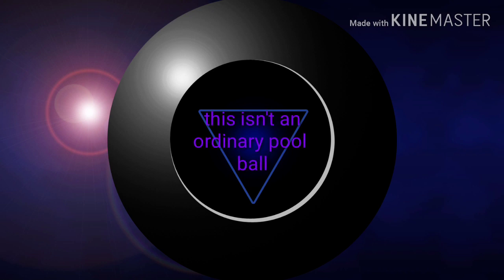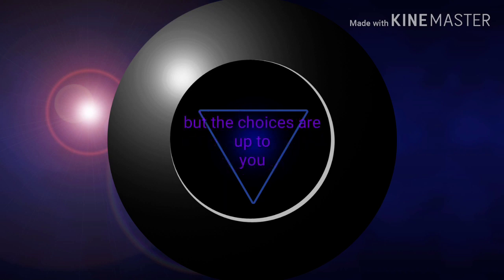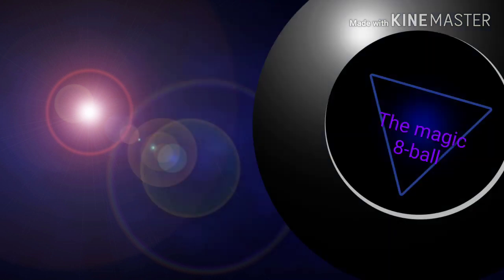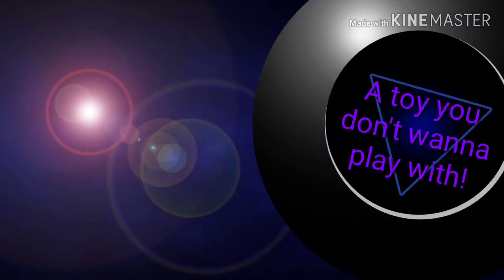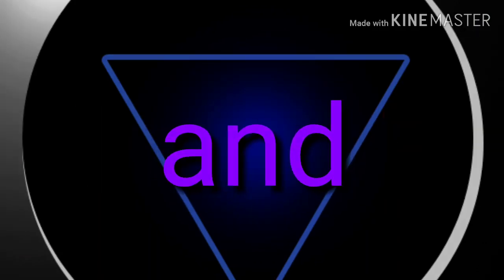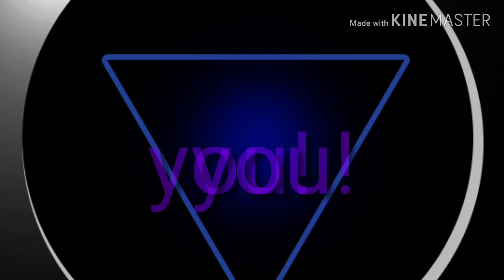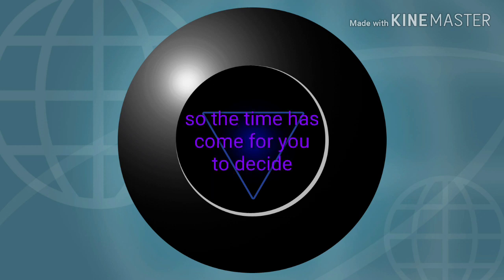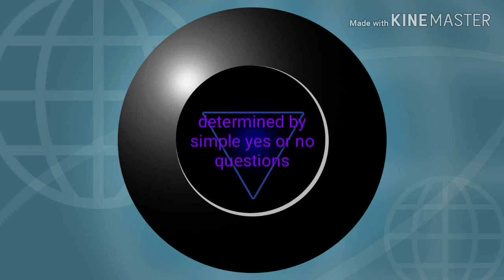8ball | music by Strawsberry(read description)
In the future I might remake this but it hopefully will be even better than the current version